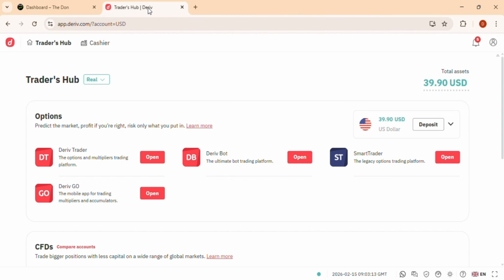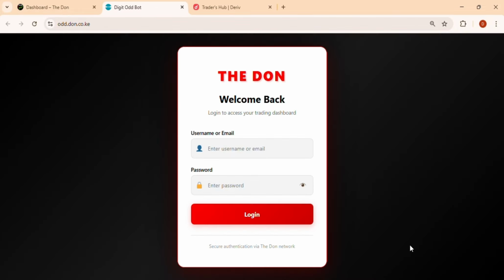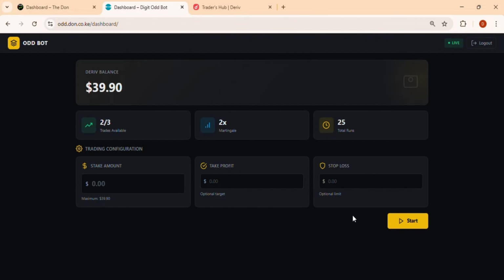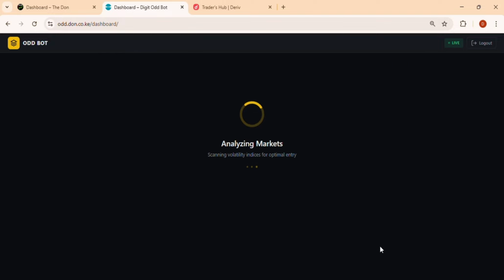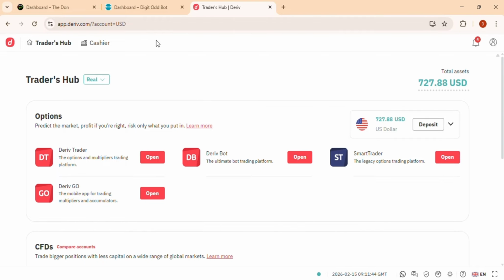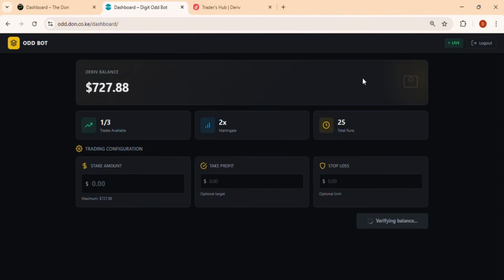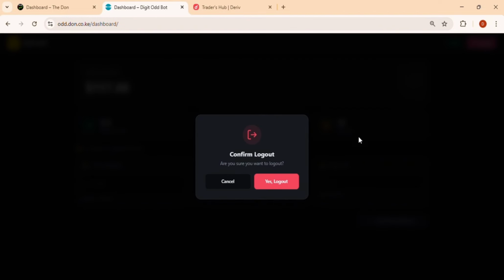Odd Bot Explained | How the Digit Odd Bot Trades on Deriv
Welcome to The Don.

In this video, we introduce the Digit Odd Bot and demonstrate how it trades exclusively on odd digits using a live trading session on Deriv with a 100 USD stake.

This step-by-step walkthrough covers:
• How to sign up and log in to The Don platform
• How to access and run the Digit Odd Bot
• How stake and martingale settings work
• Live trading performance and results
• Balance verification on both the dashboard and Deriv

This video is designed for traders who want to understand how the Odd Bot operates in real market conditions before getting started.

👉 Watch until the end to see the results and decide if the Odd Bot fits your trading strategy.